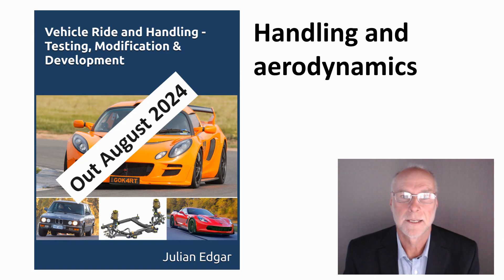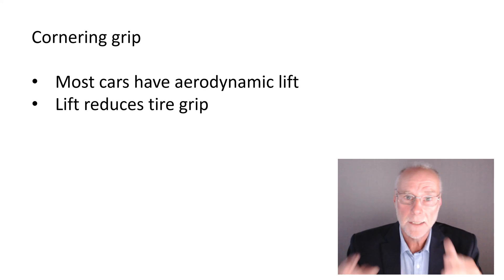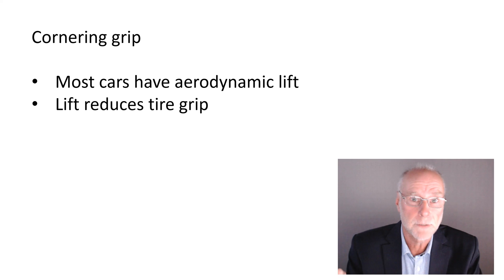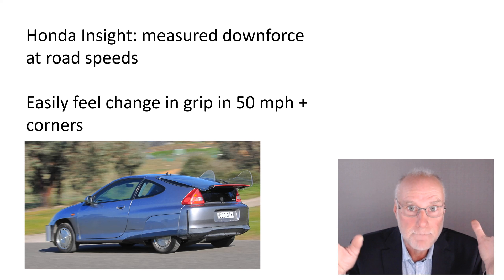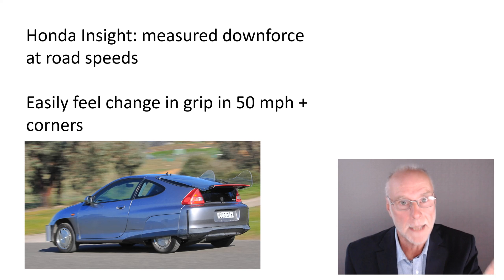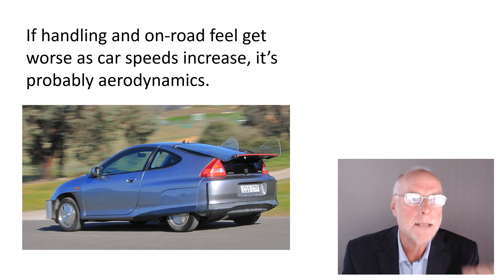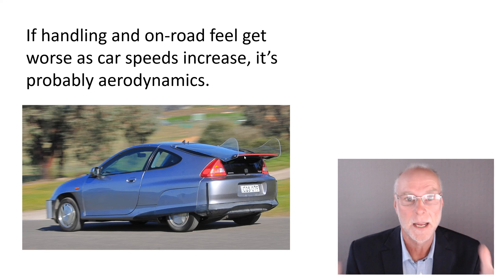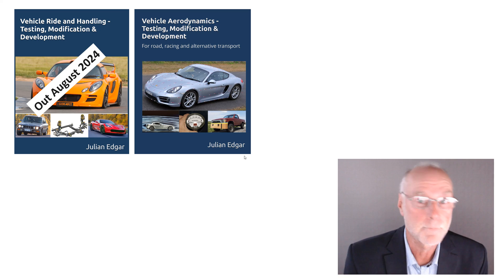Handling and aerodynamics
Don't think aerodynamics has got much to do with road car handling except at very high speeds? You're wrong! (And if you run *any* kind of car on the track, and you're not using good aero, you're crazy!) or Amazon in your country.